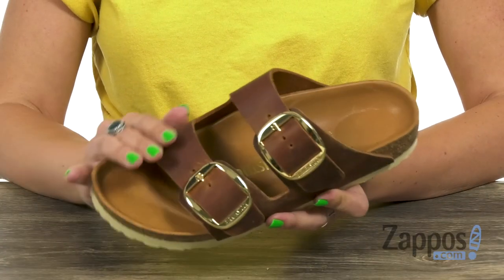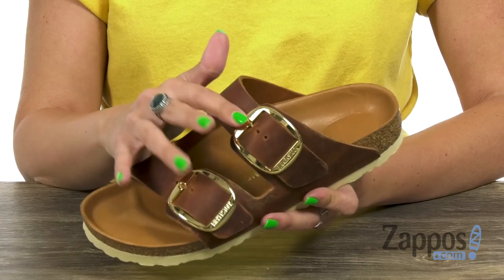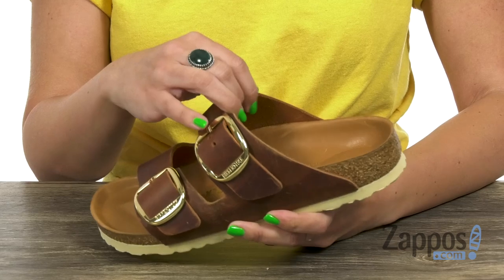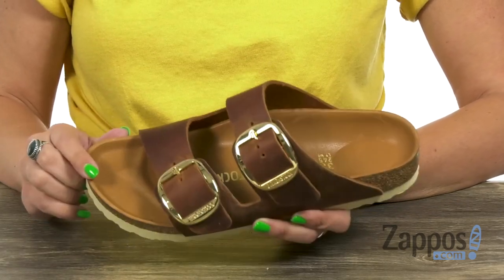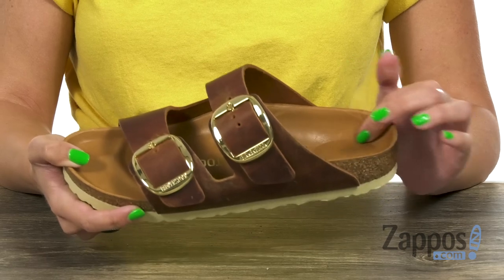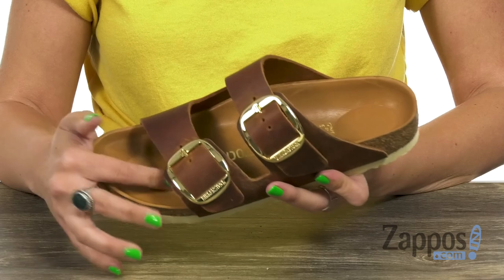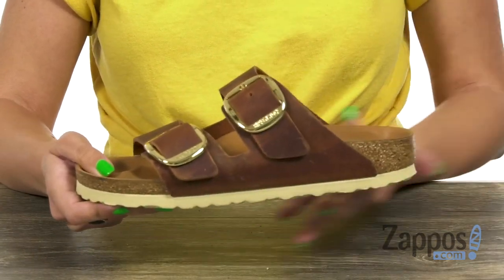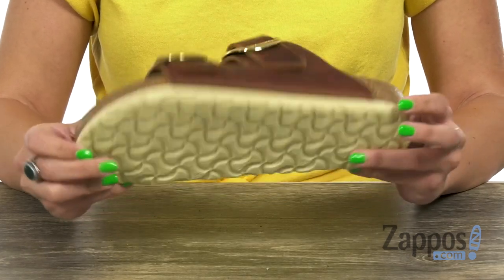Birkenstock Arizona Big Buckle SKU: 9092609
Birkenstock&reg; Size and Width Chart
Please be advised that the Birkenstock&#174; Narrow width accommodates both traditional narrow and medium widths.
Understanding Widths: The Regular icon (outlined foot) accommodates Regular to Wide. The Narrow icon (filled in foot) accommodates Narrow to Regular widths.
Relax and slip into the comfort that is the classic and iconic Arizona Big Buckle, your feet will thank you!
Rich suede uppers with an open toe.
Slip-on style sandal features dual straps with adjustable, oversized buckles.
Soft and breathable leather linings help wick away moisture.
Anatomically contoured, leather-lined footbed molds to the shape of your foot creating a custom footbed that supports for all-day comfort.
A raised toe bar is designed to encourage the natural gripping motion of your feet.
The footbed is crafted from cork that is 100% renewable and sustainable and encourages foot health.
Neutral heel profile and deep heel cup keeps the natural padding of your foot where it belongs - under the heel, distributing your body weight more evenly.
Flexible EVA outsole offers lightweight, shock absorbing support with lasting durability.
Heat Warning  - Cork footbeds or EVA soles can be damaged by exposure to concentrated heat. Do not leave your footwear in direct sunlight or in closed cars on warm days. If your footwear becomes wet, allow it to air dry slowly, away from direct heat.

Product measurements were taken using size 38 (US Women's 7-7.5), width Narrow. Please note that measurements may vary by size.